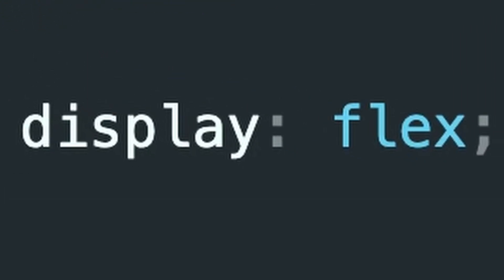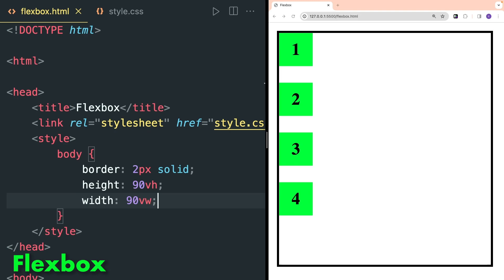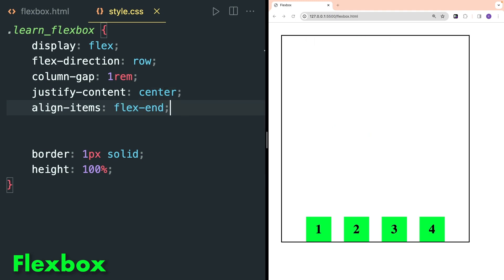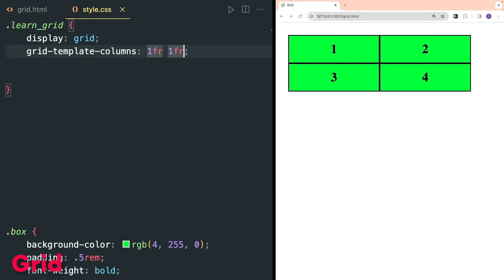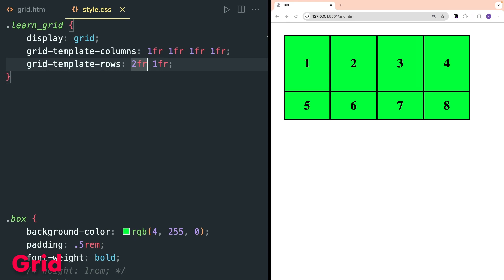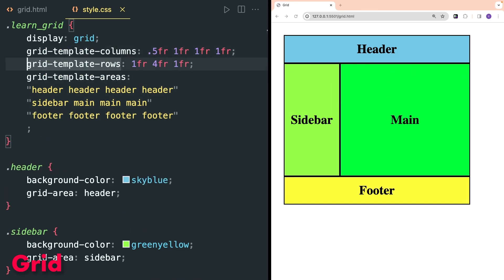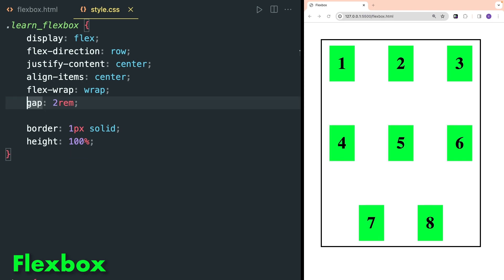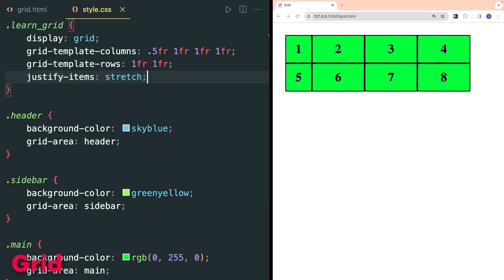CSS Flexbox vs Grid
I have compared css flexbox to css grid. This is flexbox and grid tutorial for beginners. These both layouts are one of the most important in css to divide website into different sections. You can easily learn both of these in this video.